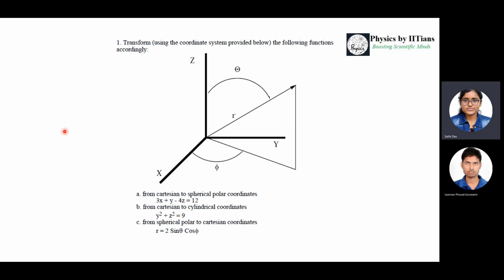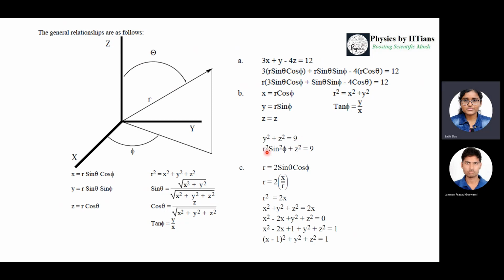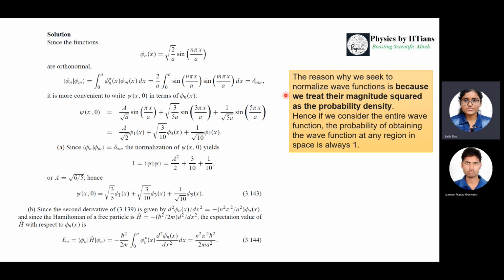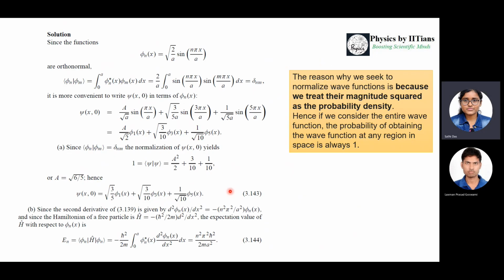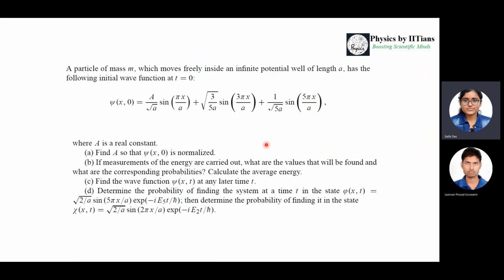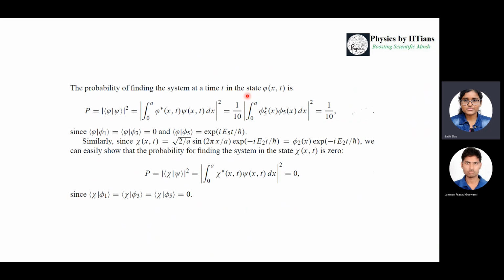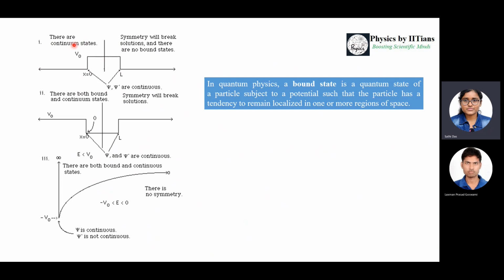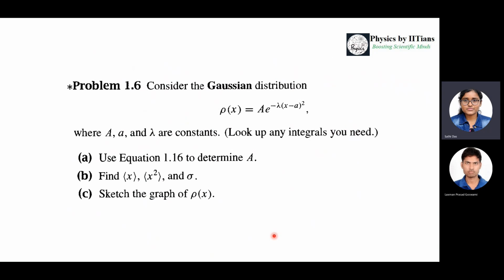Quantum Physics Important questions of Physics for CSIR-NET GATE JEST JAM Physics exams 👉Must watch